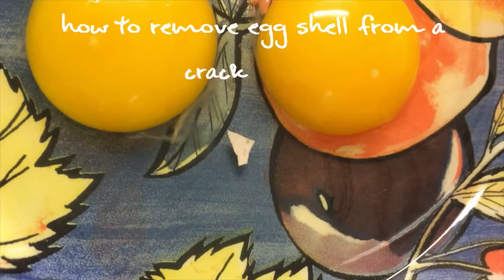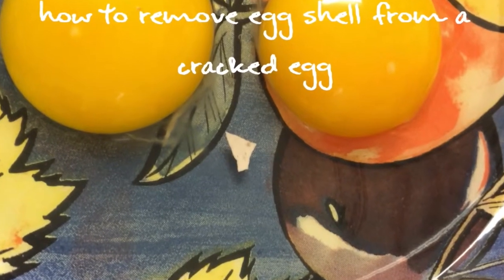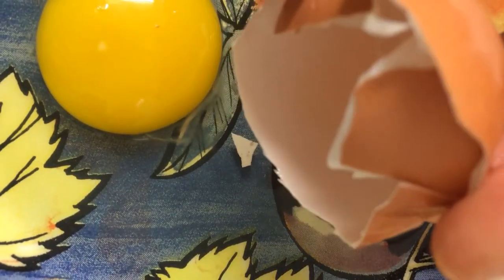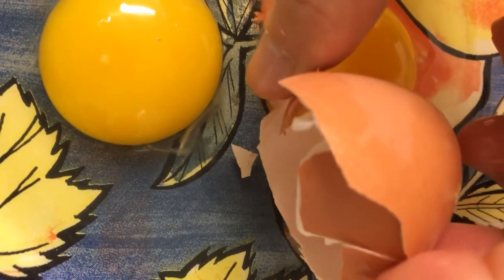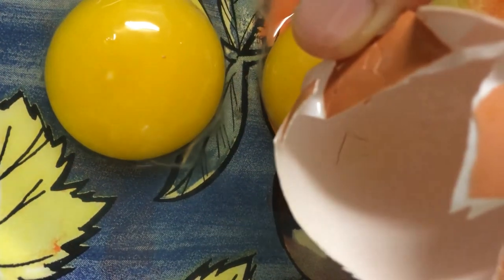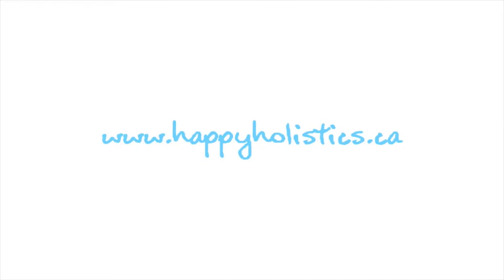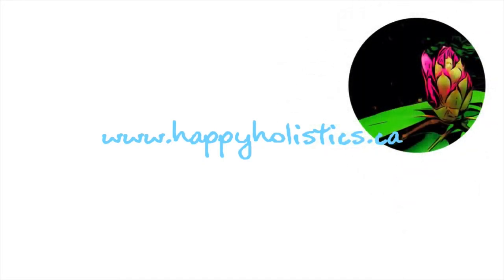What to do when egg shells get stuck in your cracked eggs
Hey everyone!  It’s Judy back with another quick kitchen tip.

I used to get so annoyed trying to fish eggshells out of my eggs - that is, until I learned this trick from my sister in law.

All you do is use the smooth edge of an eggshell to scoop it out.  It just goes right in!

It’s also a good idea to crack the eggs on a flat surface rather than the edge of your bowl.  You’ll get more eggshell pieces with the edge of your bowl.

-Judy